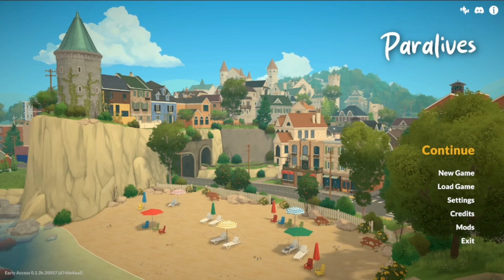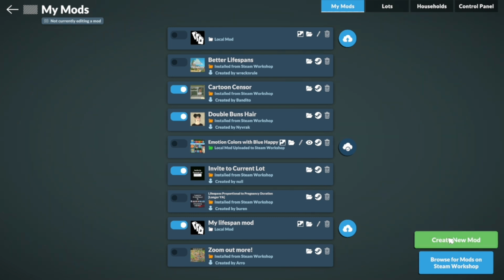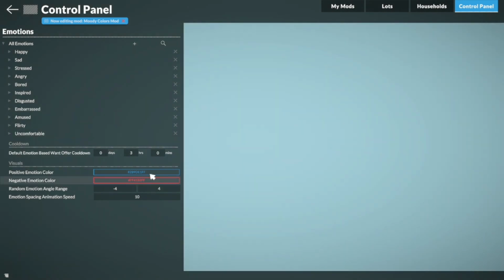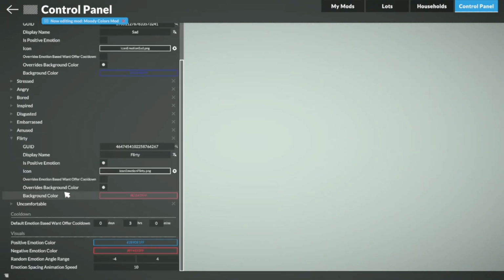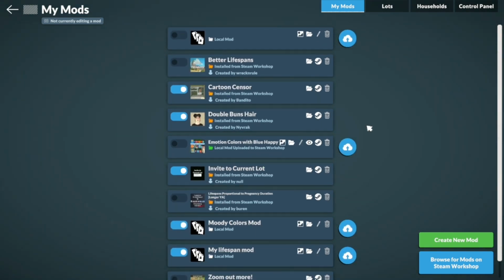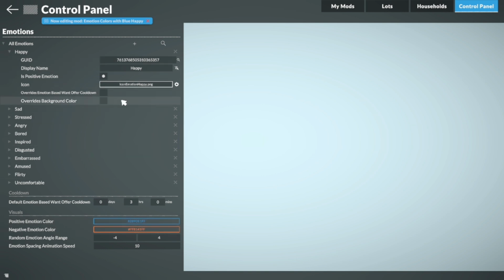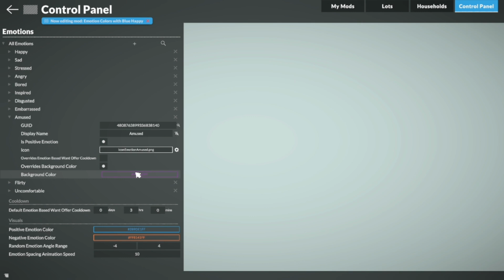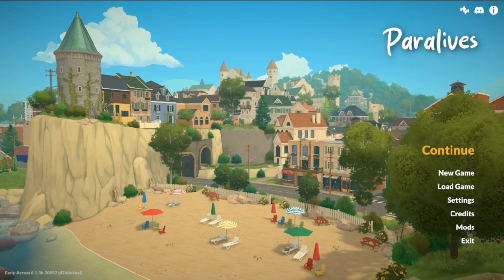How to Change Emotion Colors in Paralives (Easy -- No Coding, Custom Mod Tutorial)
Here is a quick and easy way to change to colors of the emotions is Paralives. I found this helpful when talking to NPC Paras, because you can see exactly what their main emotion is. It also adds a fun element to the game when you see all the different colors behind your Paras. I hope you follow this tutorial, and get creative with it! You can make different color schemes: pastels, brights, or your favorite colors. You are only limited by your imagination and the color wheel.